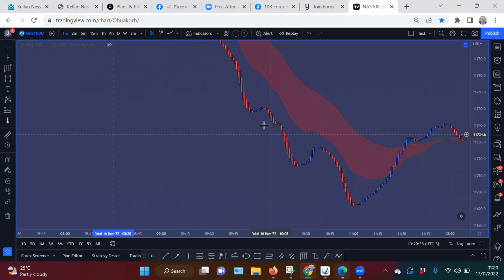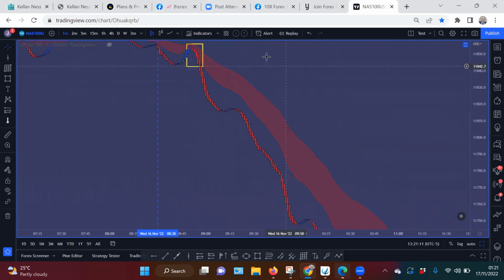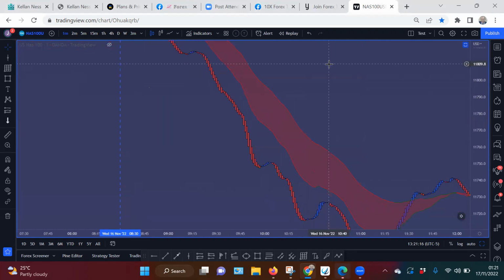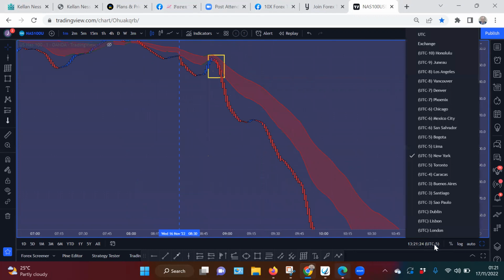10X Forex Trading Launched with Smart Money Concepts SMC with NAS100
🚨ULTIMATE 10X Forex trading strategy & Free Course (INSANELY ACCURATE)⚡️🔴 EXCLUSIVE CONTENT this video we show you the an introduction to The 10X Forex Flow Trading strategy which is ideal for Beginners and struggling traders.

This introduction shows what is actaully possible on the London or Newyork open. Trading the open is often traded incorrectly.
We combine all concepts from our past videos so make sure you watch ALL of our past videos to get all caught up!

Smart Money Concepts SMC are now built inGet the software I used with the

Are you a Forex Beginner a struggling trader or have a desire to trade 🧐❓👨‍🎓 ENJOY THIS TRAINING ON HOW TO TRADE NAS100 AND WIN ❤️

Take this Free and complete trading course below:1.
V70 Introducing Myself Trading Volume Profile Introduction to Volume Profile Trading on TradingView Introduction to Fixed Range Volume Profile Trading with Volume Profile | First trade setup to POC Introduction to Ninjacator and First Long Trade | Tradingview How to get multiple trades | Volume Profile V70 Indicator update A 90 minute intensive showing the whole set up trading with Volume profile a 🔥 in the comments if you are interested in TrendTrading StraightForwardForex▶️Join my YouTube Channel help with your trading? After that Click Embed button. From popup that appears, copy the HTML code. Follow usTwitter find out more please inspect out the link listed below.